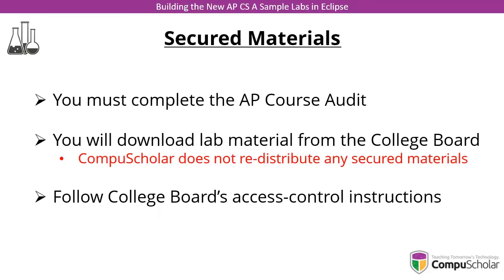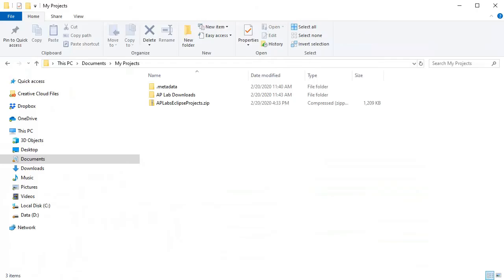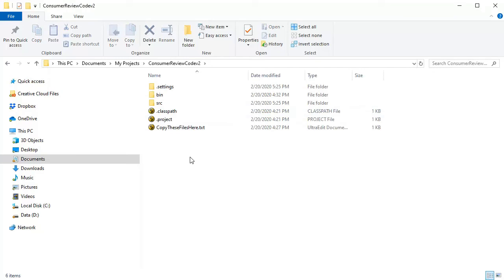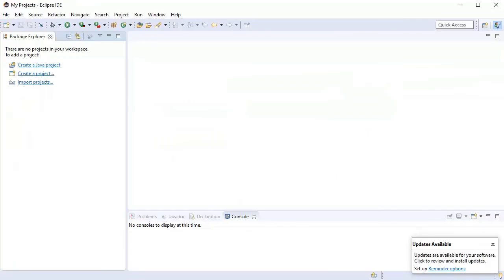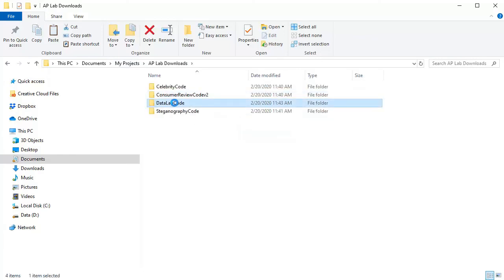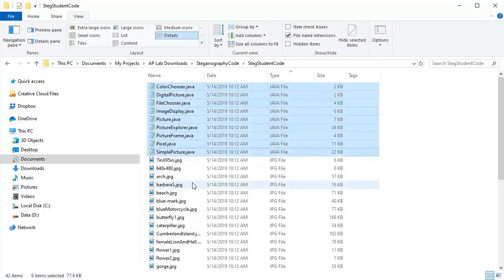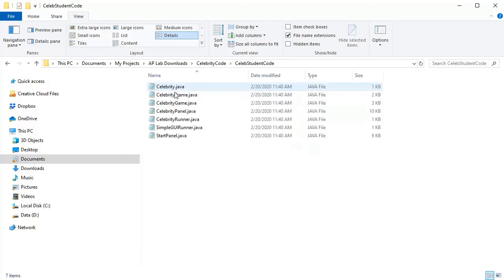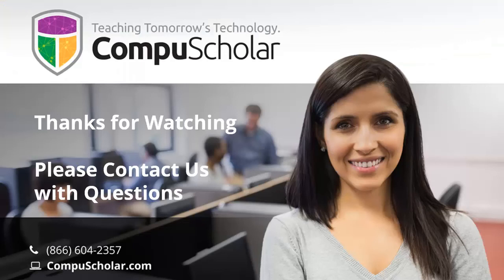Building the New AP CS A Sample Labs in Eclipse